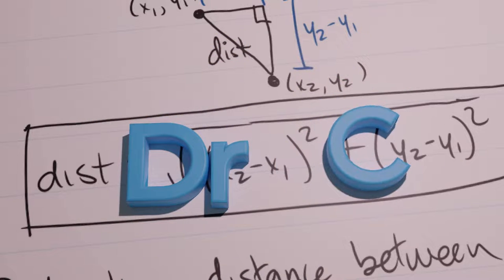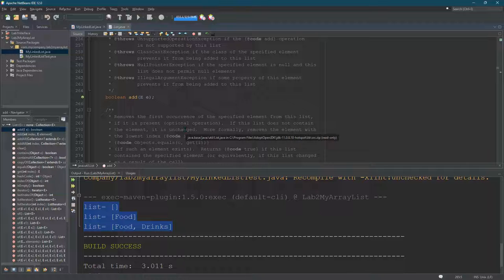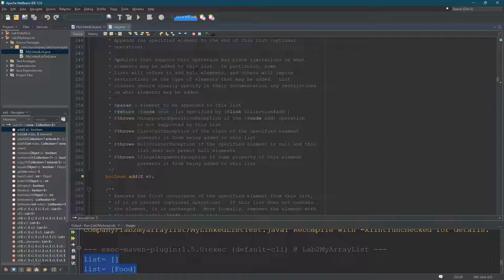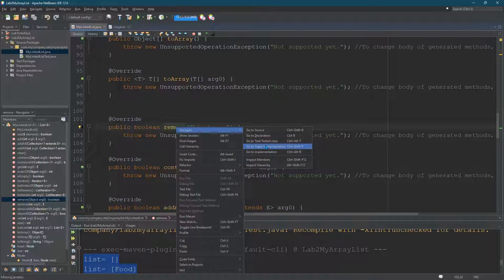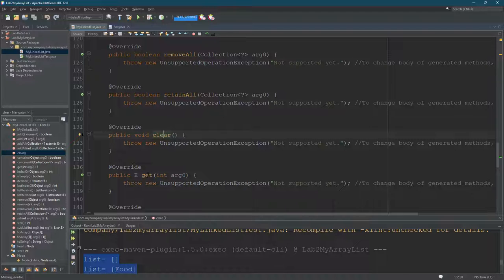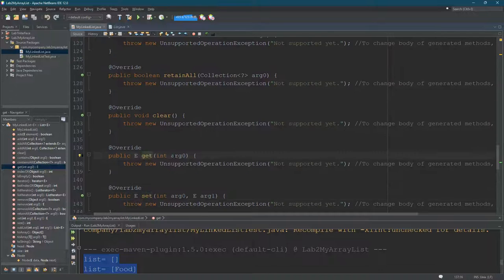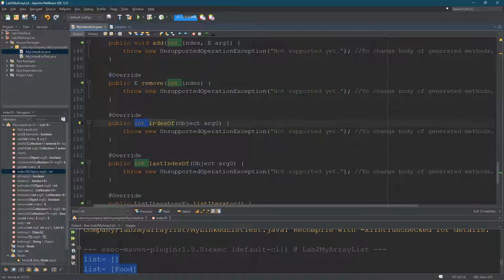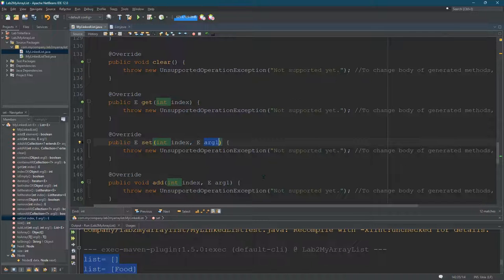CS162 Finding Javadocs Of Implemented Methods In The Super Class